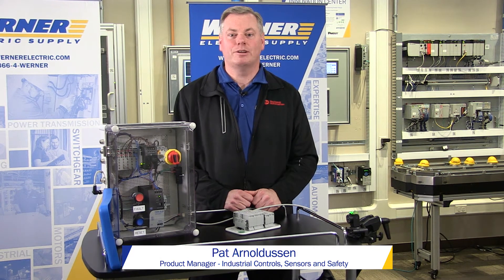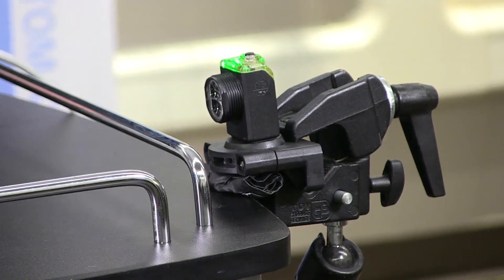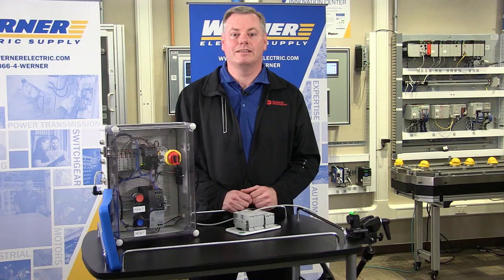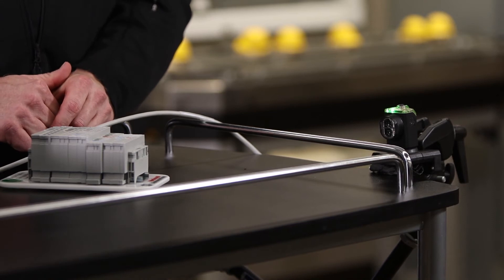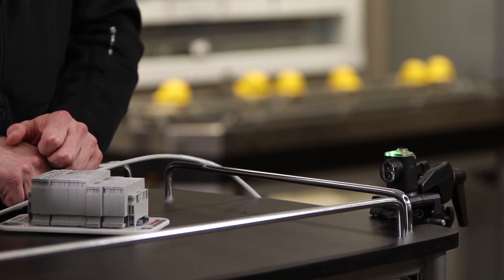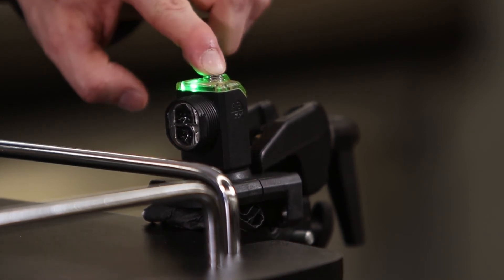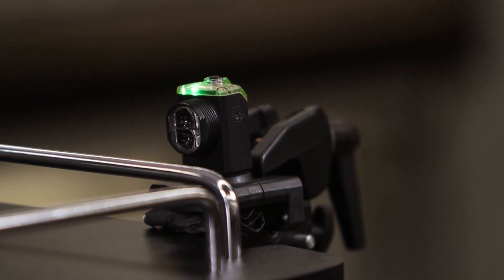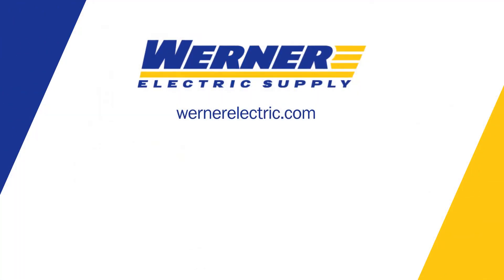Allen-Bradley 42AF Background Reflection Sensor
This step-by-step video demonstrates how you can teach the 42AF Background Reflection Sensor your specific applications.